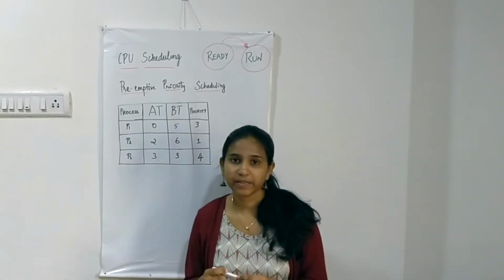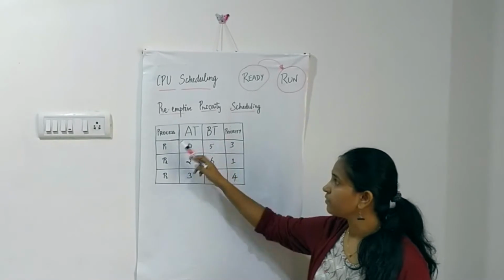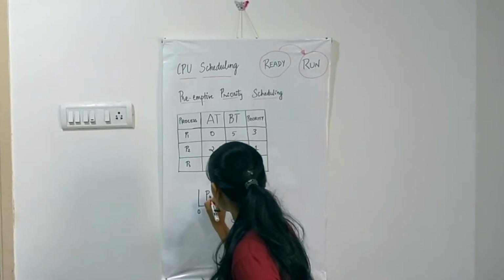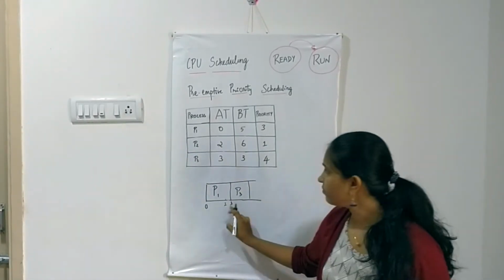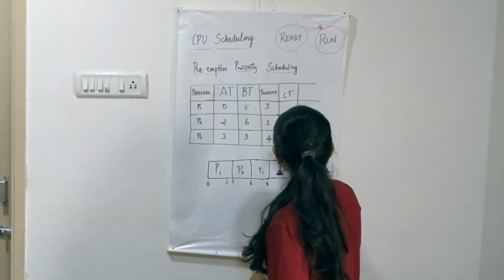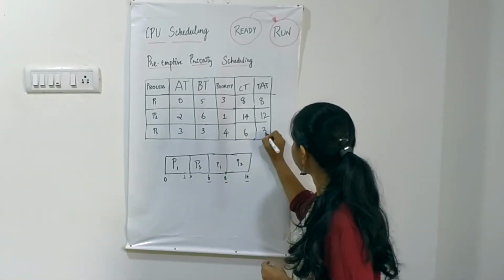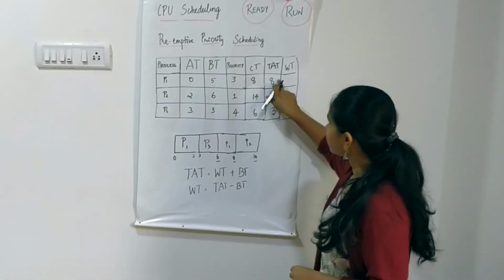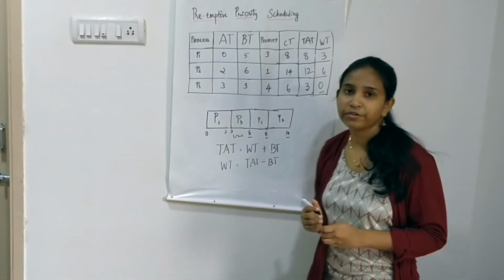CPU Scheduling: Pre-emptive priority scheduling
Hello All,

In this video, we will learn about Pre-emptive Priority CPU Scheduling with an example.

Also, I would like to thank Gayathri in helping me shoot the video.